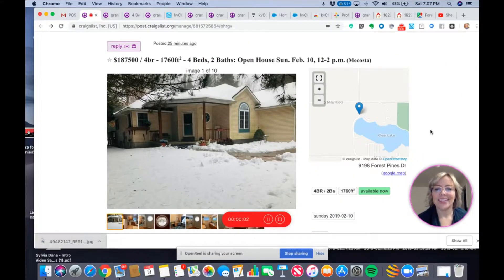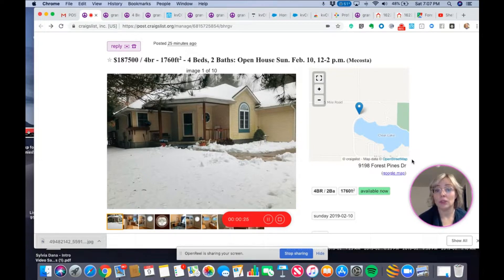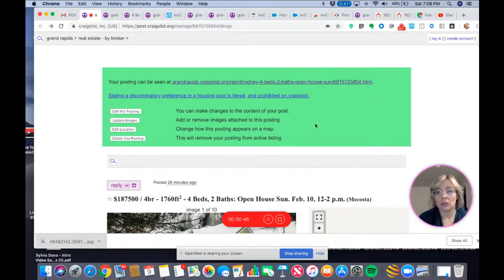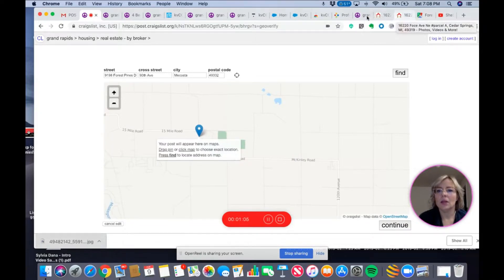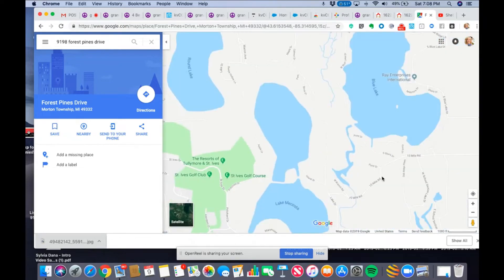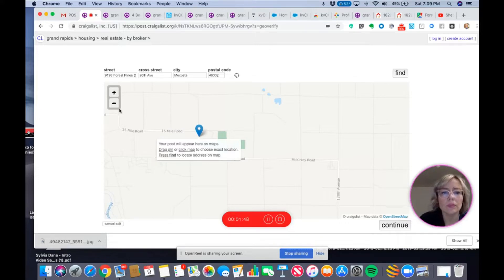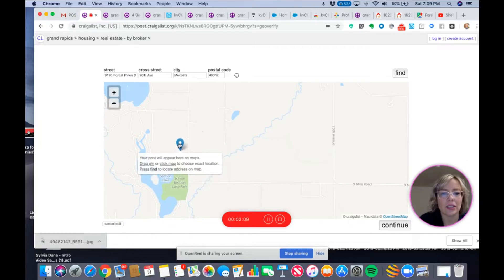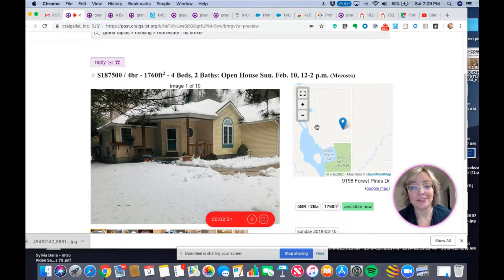How to Edit Map Location in a Craigslist Post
✅Vlog Title: How to Edit Map Location in a Craigslist Post

This video was previously uploaded to Sylvia's regular real estate channel in 2019.

👩Sylvia Dana(that’s me) is a real estate agent with in West Michigan

✨ Join our FREE Digital Dominators community and enjoy these perks! ✨
Access free live training & unlock courses to grow your real estate business:
✅Participate in Monthly Challenges
✅Access Digital Domination Strategy calendar + The Queen’s Essentials training + Real Estate Mentor in a Box
✅Download the kvCore Lead Gen Template & Bulk Import Templates
✅Real-time collaboration with real estate agents

🏆 Partner with me at Epique Realty – the most agent-centric brokerage ever created!
➜ CallSylviaDana.com

👥 We hire, train, & manage VAs to handle your kvCore, lead-gen & social media content

⚙️Useful Resources

💥NEW VIDEOS about kvCore and Digital Domination💥